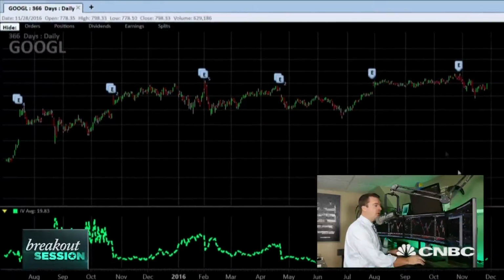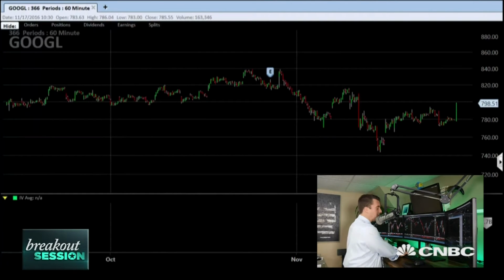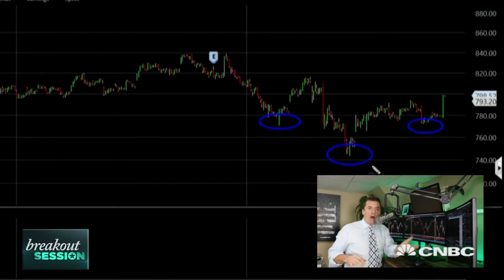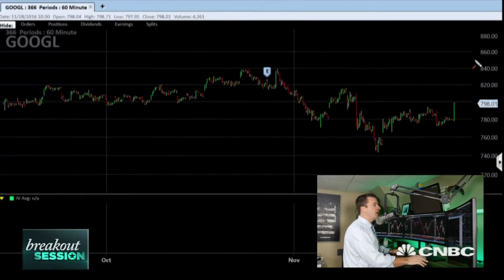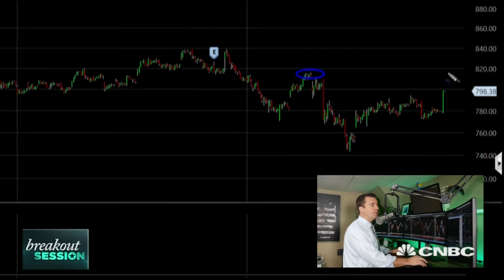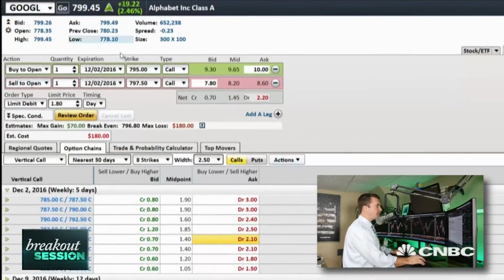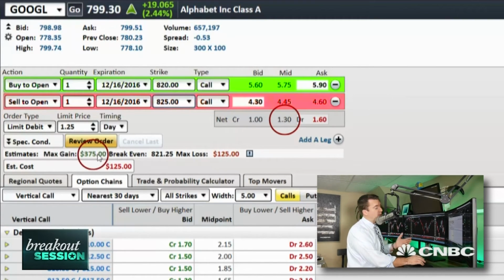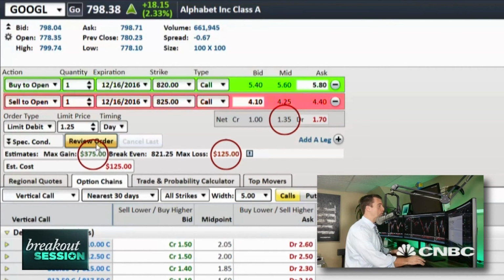Trader Bets On Alphabet Rally | Trading Nation | CNBC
Todd Gordon of TradingAnalysis.com sees Alphabet heading for an upside, and here's how he's playing the stock.